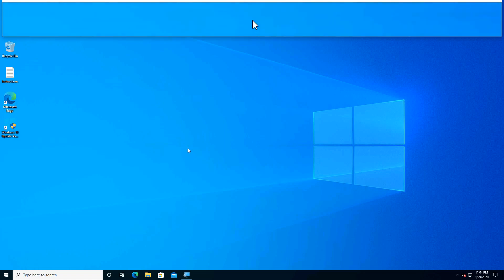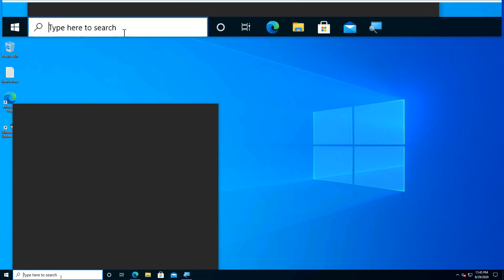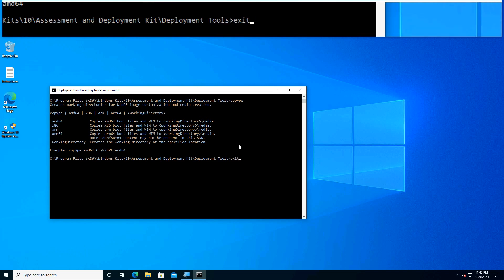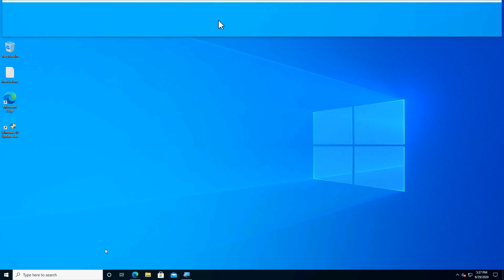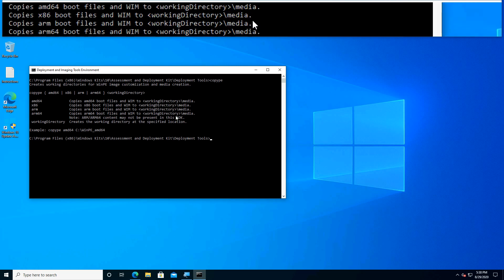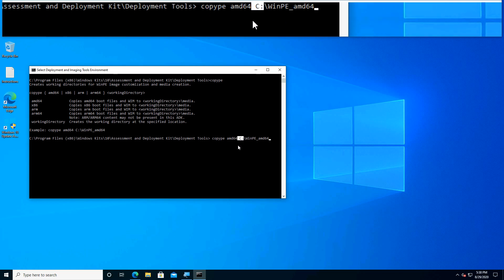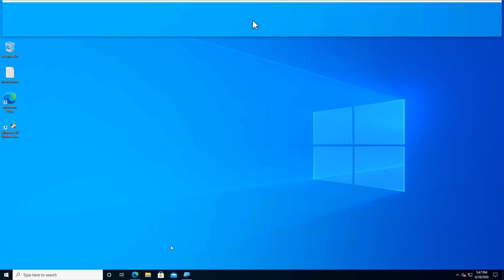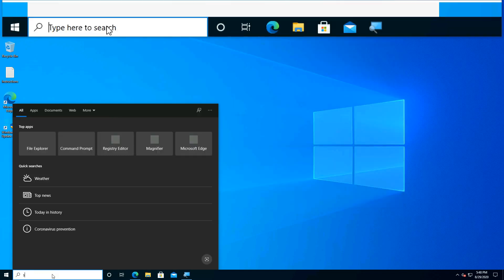How To Create a Minimal Bootable WinPE Media (on USB Flash Drive)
Hey guys, in this video, I'm showing how to create a bootable WinPE media on a USB Flash Drive. This was done on a Windows 10 computer, but should also work on Windows 8/8.1